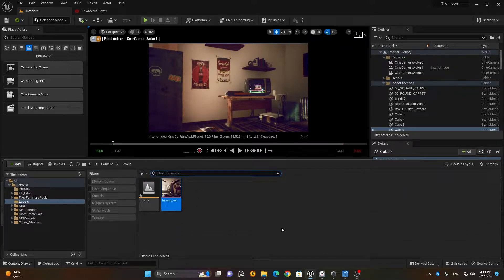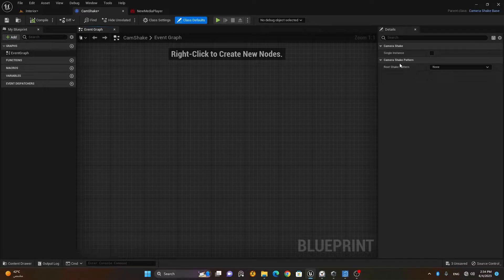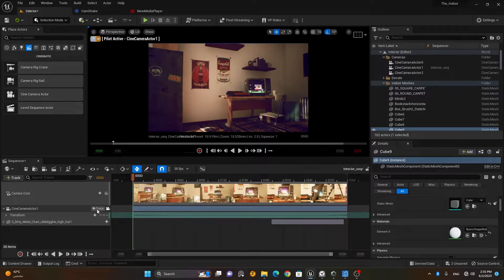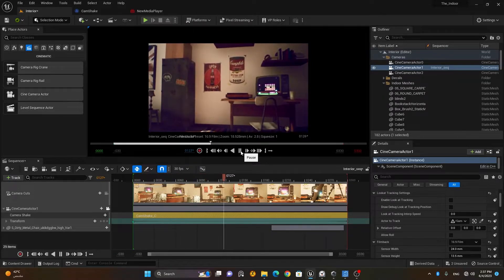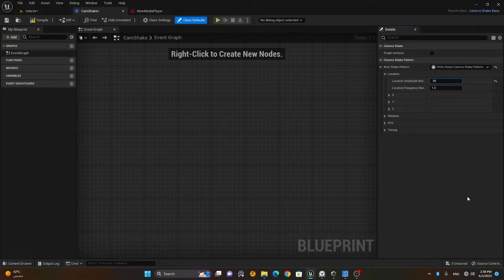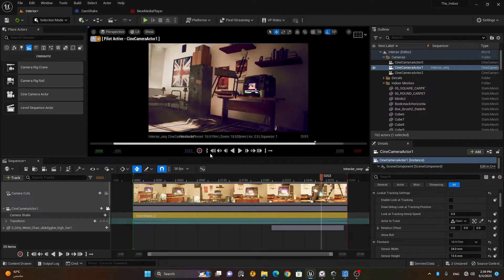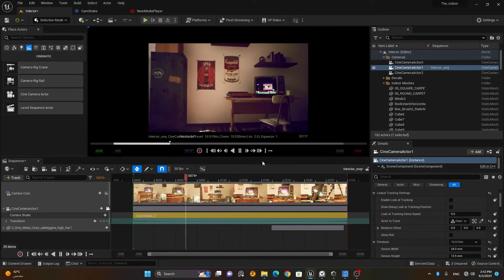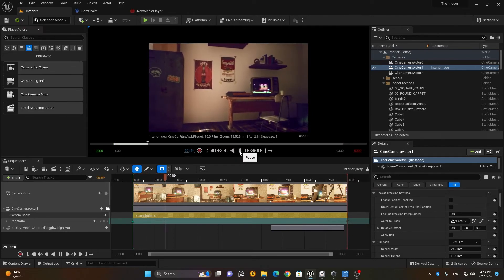Creating Camera Shake using Blueprint | Lesson 3 | Chapter 6| Unreal Engine Cinematics Full Course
Description: Learn how to add dynamic camera shake effects to your scenes using Blueprints in Unreal Engine, enhancing the impact and intensity of your cinematic moments.